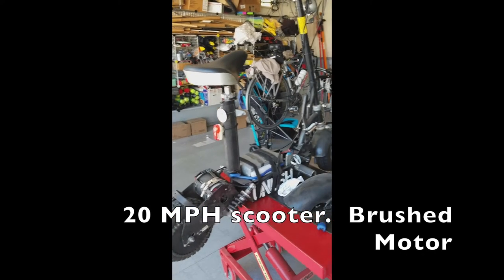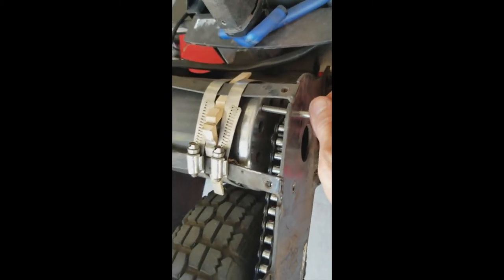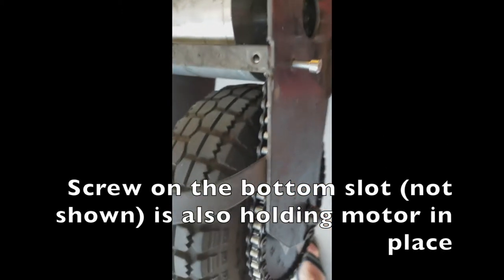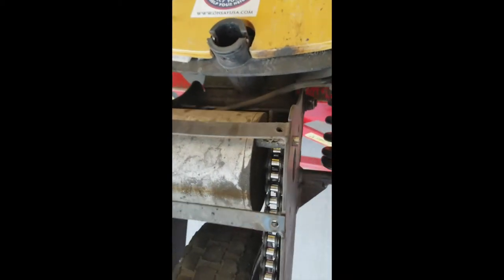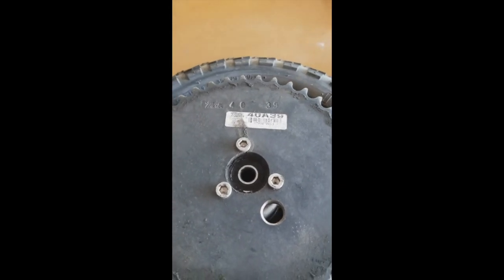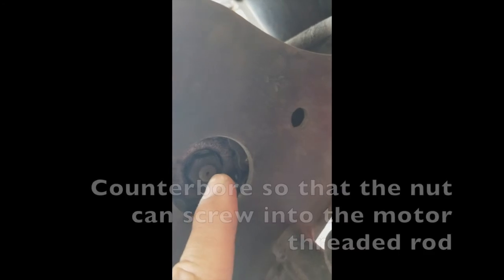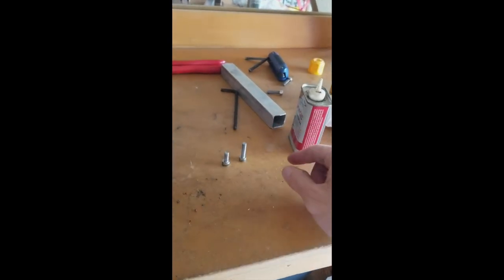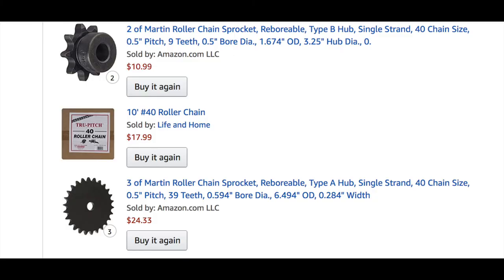Scooter transmission Upgrade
Upgraded all my scooters to #40 roller chain and sprockets.  Haven't had any transmission issues since.  The stock chain and sprocket was prone to damage and slipping off.  #40 is beefy enough to withstand any power amount